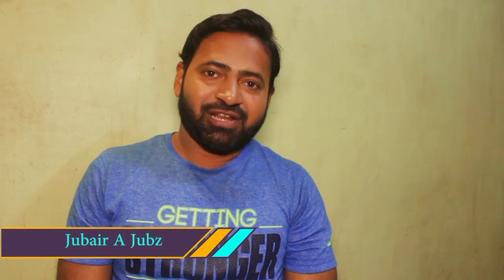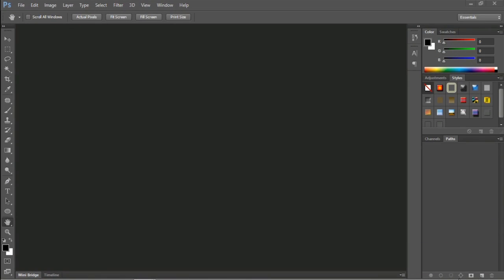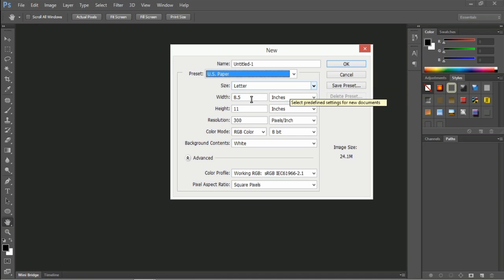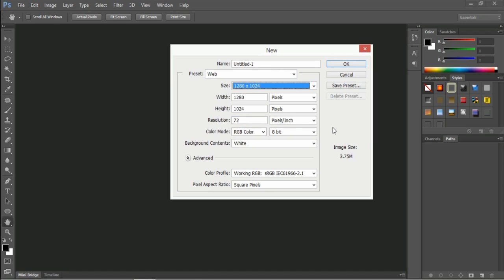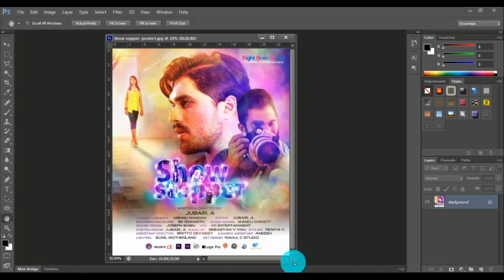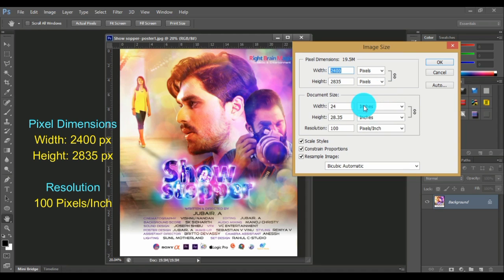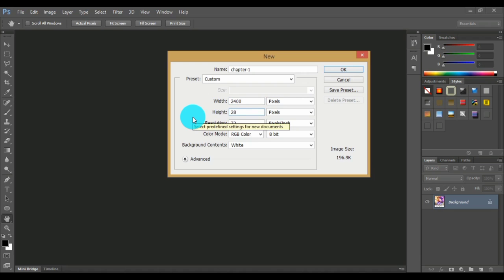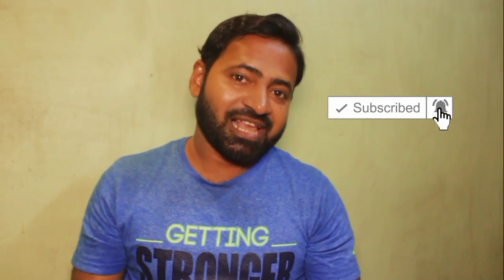How to Make a Movie Poster in Photoshop | Film poster designing | photoshop tutorial for beginners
How to Make a Movie Poster in Photoshop
Film poster designing from screen shot

This the first video of Movie poster design tutorial series by Jubz Graphics

In this photoshop tutorial video the following topics are covered

poster design photoshop
Make a Movie Poster With Texture Background In Photoshop
how to create an epic movie poster design in photoshop
how to make a photo look like a movie poster in photoshop
what is the size of a movie poster in photoshop

This video also discuss the following

photoshop tutorial step by step with images
photoshop tutorials free
photoshop tutorials

PACIFIC SUN by Nicolai Heidlas Music Creative Commons — Attribution 3.0 Unported